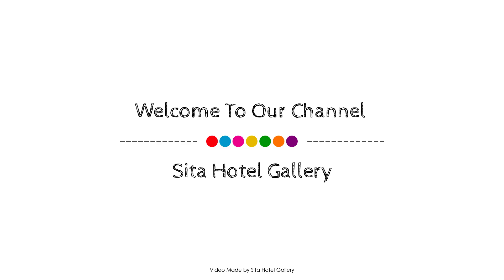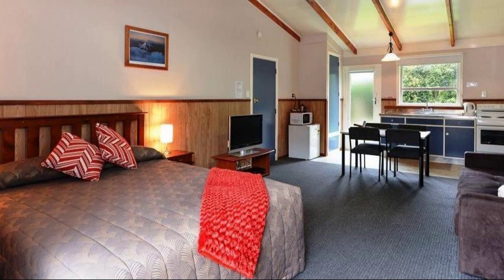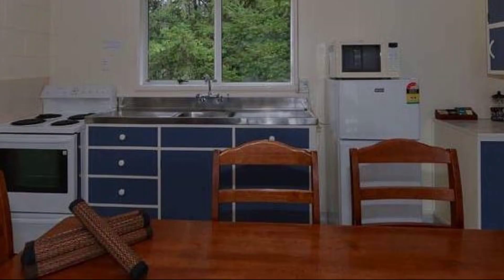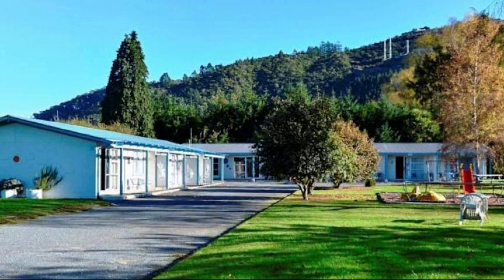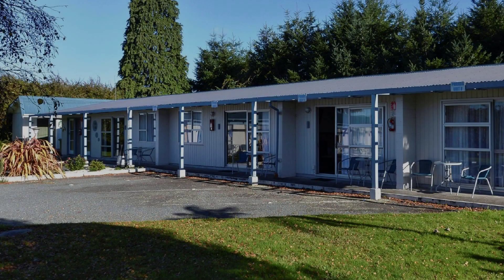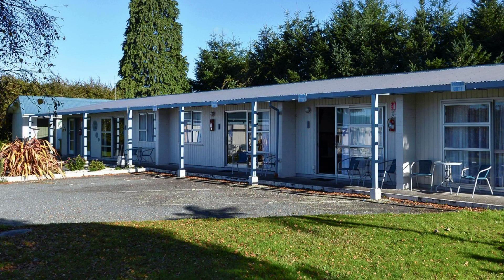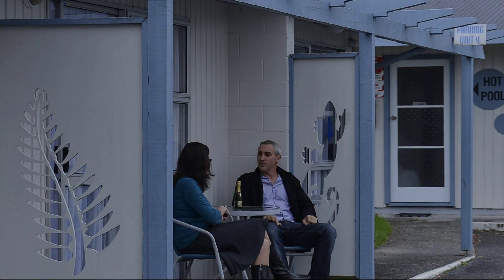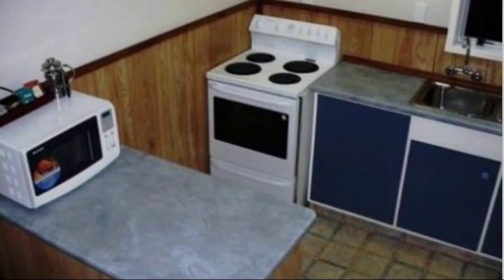Fairy Springs Motel, Rotorua, New Zealand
About Property:
The 3.5-star Fairy Springs Motel offers comfort and convenience whether you're on business or holiday in Rotorua. The hotel offers a high standard of service and amenities to suit the individual needs of all travelers. All the necessary facilities, including free Wi-Fi in all rooms, luggage storage, Wi-Fi in public areas, car park, airport transfer, are at hand. Comfortable guestrooms ensure a good night's sleep with some rooms featuring facilities such as television LCD/plasma screen, internet access – wireless, non smoking rooms, heating, fan. To enhance guests' stay, the hotel offers recreational facilities such as hot spring bath, golf course (within 3 km), children's playground, garden. Convenience and comfort makes Fairy Springs Motel the perfect choice for your stay in Rotorua.
Searching For
1. Fairy Springs Motel - Rotorua
2. Fairy Springs Motel - Rotorua Virtual Tour
3. Fairy Springs Motel - Rotorua Rooms
4. Fairy Springs Motel - Rotorua Amenities
5. Fairy Springs Motel - Rotorua Videos
6. Fairy Springs Motel - Rotorua Offers
7. Fairy Springs Motel - Rotorua Deals
Audio Credit:
Track Title: Subway Dreams
Artist: Dan Henig